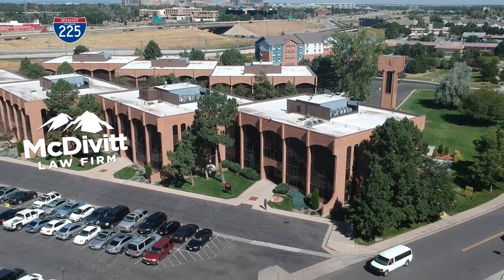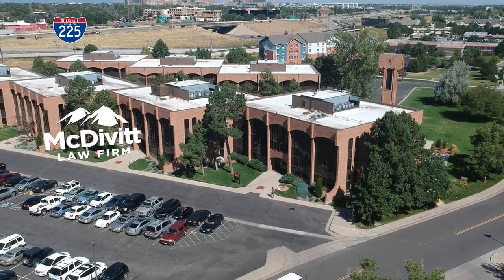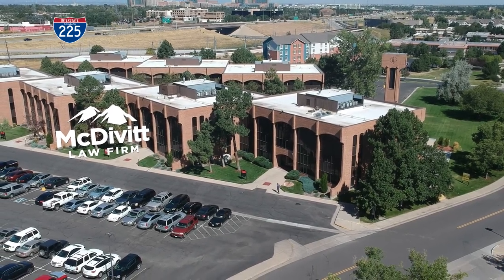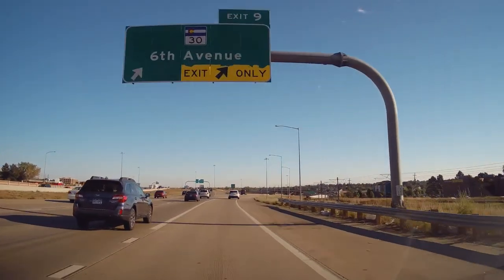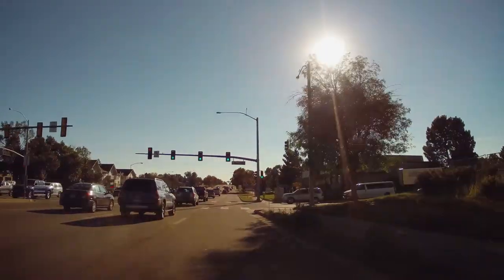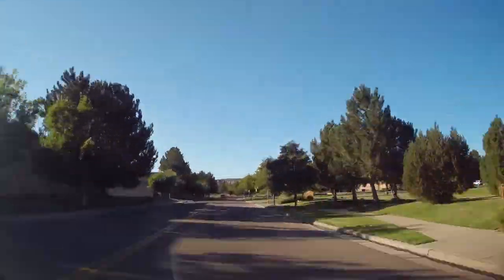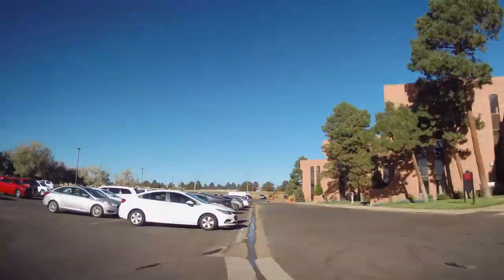McDivitt Law Firm | Directions & Parking | Aurora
Looking for McDivitt Law Firm’s Aurora location?  Check out this quick video.  We’ll show you exactly how to get there and where to park!
Injured in a crash? We have 4 convenient locations to serve our clients.  And don’t forget, we can also handle your case fully remote, no matter where you live in Colorado!

Check out our blog for more McDivitt updates and how we can help in your accident or injury case

Here's what you can expect from McDivitt Law Firm when we handle your case